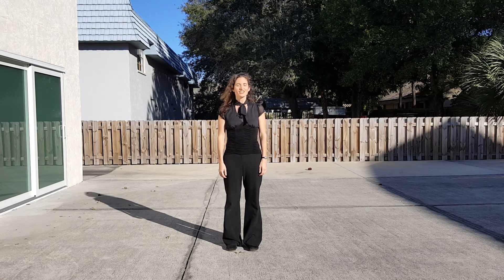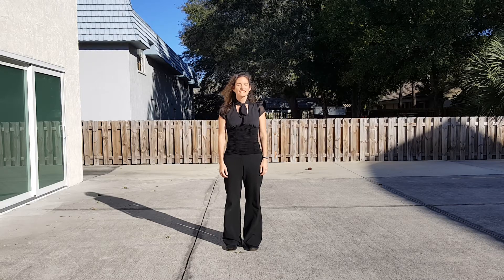Sj qigong 1